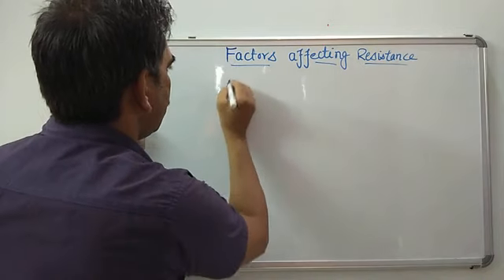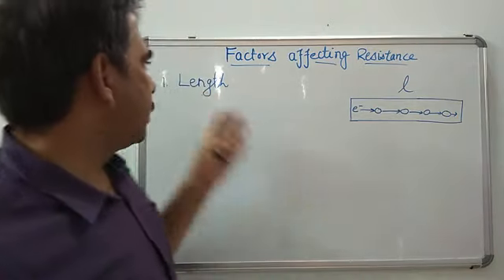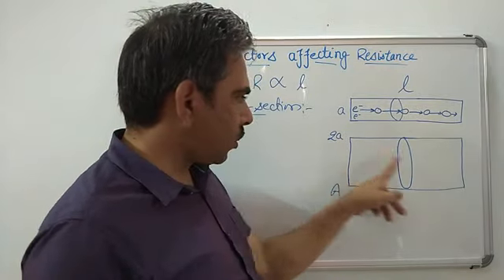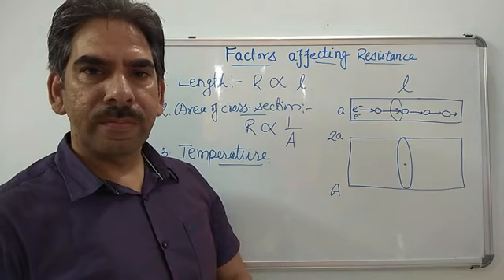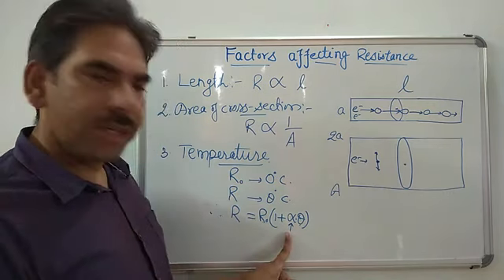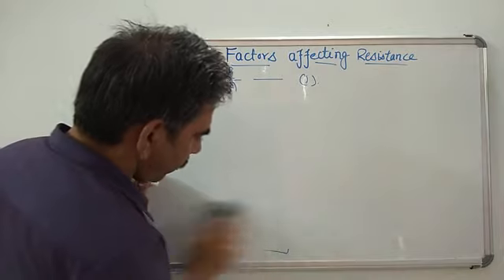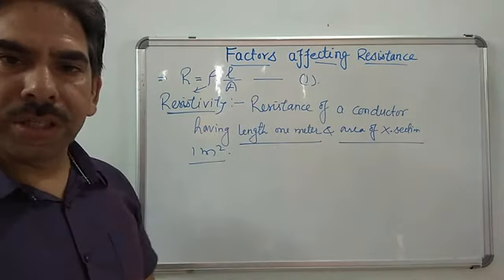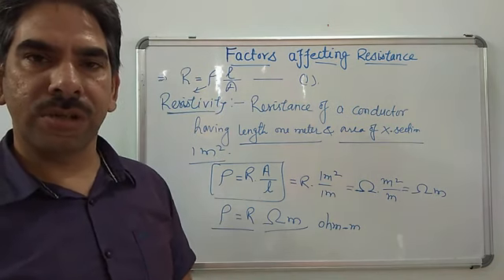CBSE Physics_10_Factors affecting Resistance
Factors affecting Resistance and Resistivity